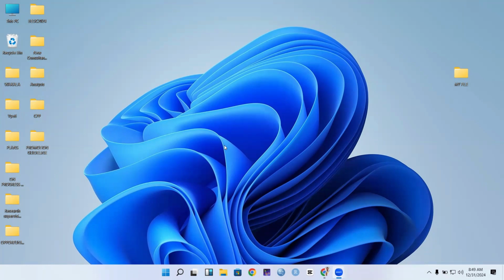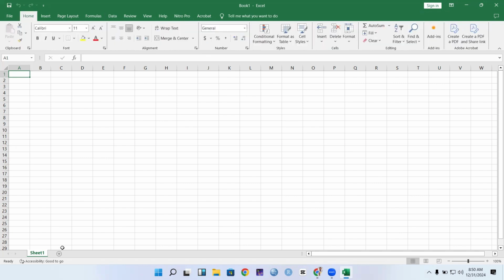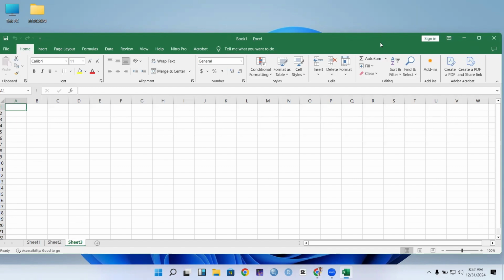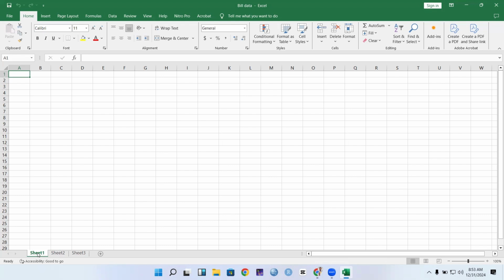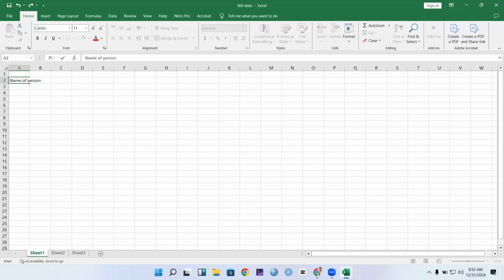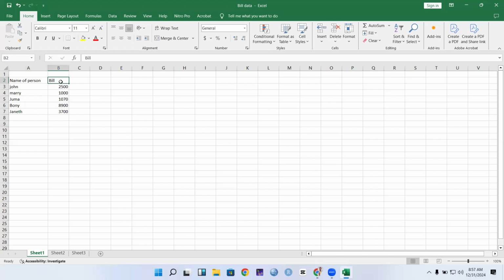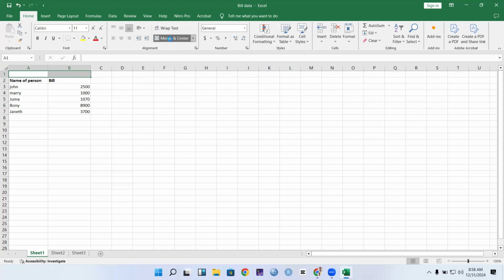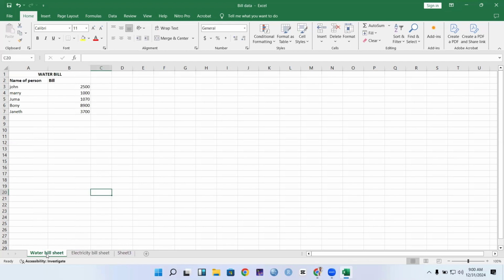MS Excel: How to enter data in MS Excel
New to Excel and wondering how to get started? In this video, I’ll guide you through the basics of entering data into your spreadsheet. From simple text and numbers to quick tips for formatting, you’ll learn everything you need to begin using Excel like a pro. Let’s dive right in!